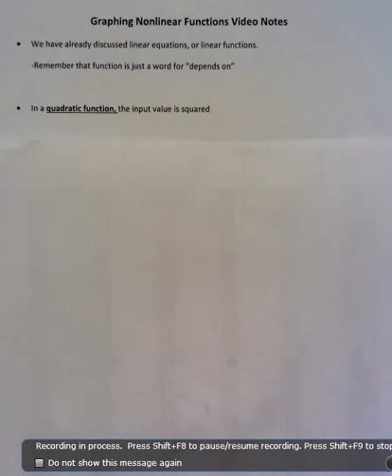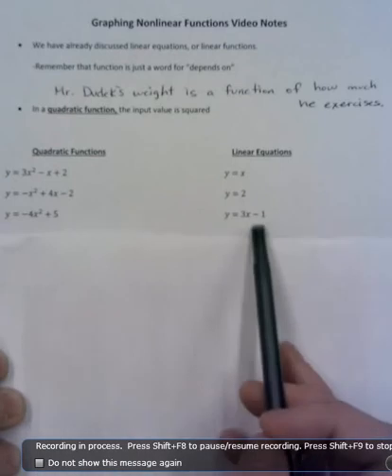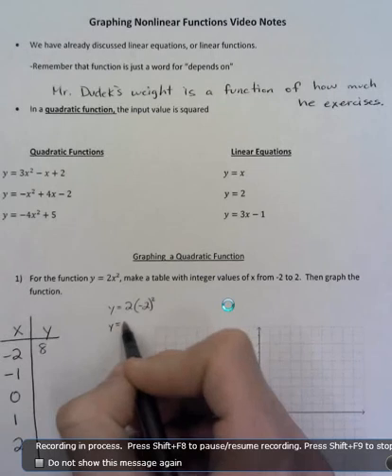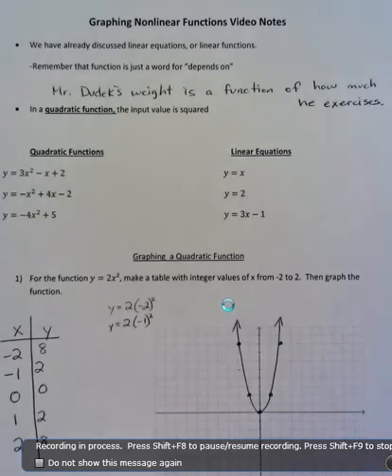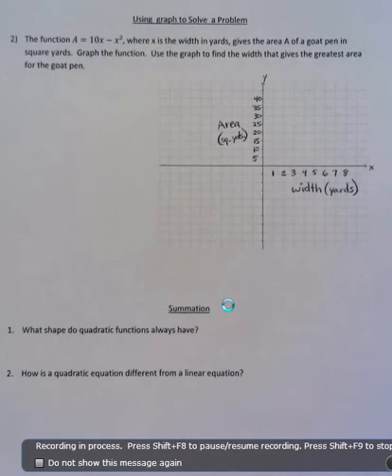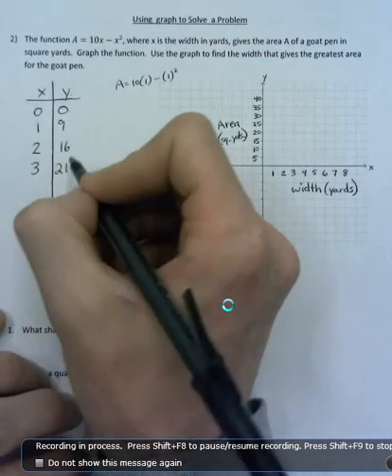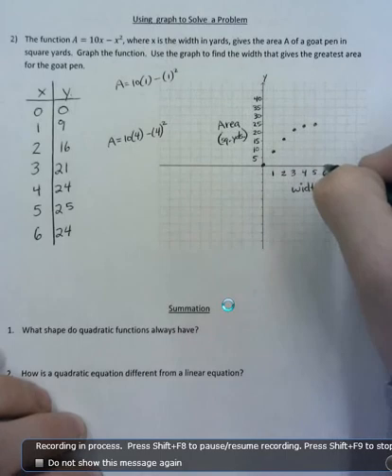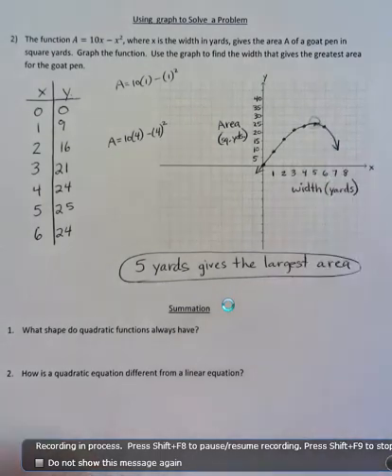Graphing Nonlinear Functions